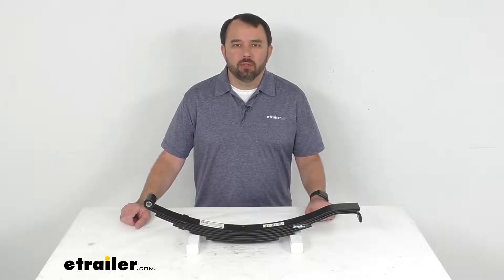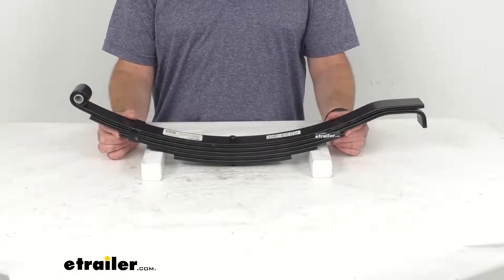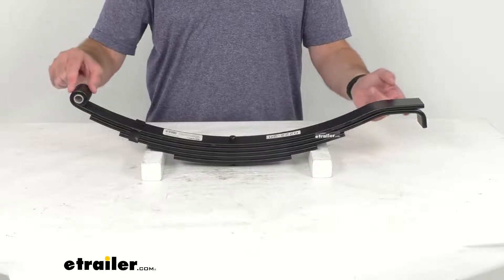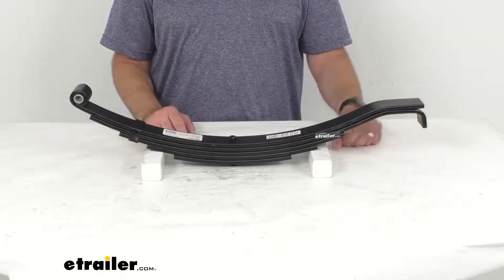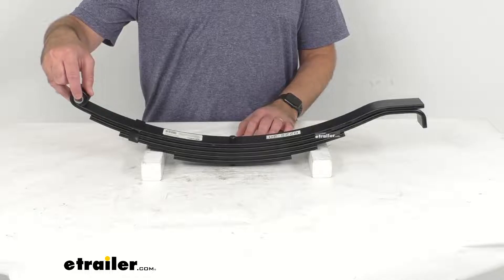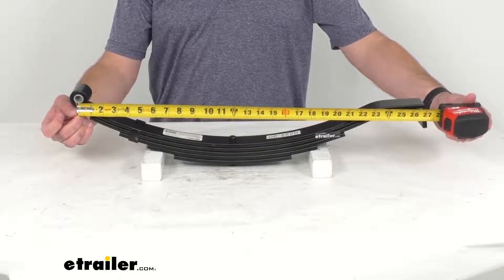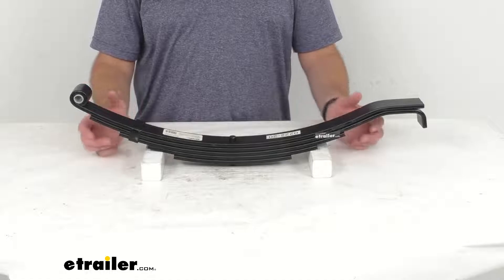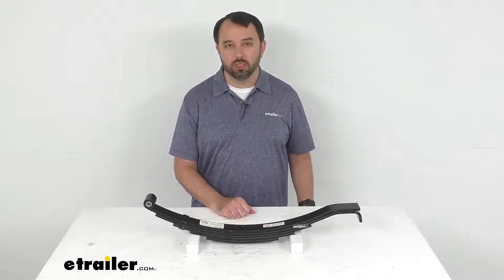etrailer | 5-Leaf Slipper Spring w/ Hook End for 6,000-lb Trailer Axles Review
Hi, everybody. Andy here with etrailer.com. And today, we're gonna take a look at this five-leaf slipper spring with hook end for 6,000 pound trailer axles. This slipper leaf spring acts as part of your trailer's suspension system by providing an attachment point for a 6,000 pound axle. It is made from sturdy steel construction. And it's designed to flex and absorb road shock and provide a smooth ride, reducing wear and tear on your trailer.

And it's going to ensure a level ride on bumpy and uneven surfaces. Slipper leaf springs attach to hangers that are welded onto your trailer. And the eye of this spring will attach to the front hanger with a suspension bolt. And the hooked slipper end of the spring will slide into the rear hanger. If you have a tandem or triple axle trailer, the slipper end will slide into the equalizer that connects multiple springs.

The shape of the slipper end of a leaf spring may vary slightly due to differences among trailer manufacturers. So, because of this, it is important to check your leaf spring's slipper end before purchasing a replacement spring. Now, if you are in need of hangers, suspension bolts, or equalizers, you can find all of those items right here at etrailer.com. If you notice in the eye is a preinstalled nylon bushing. The eye diameter with the bushing is 9/16 of an inch.

Without that bushing, it's 11/16 of an inch. And again, as you can see, this is a five-leaf spring with a leaf thickness of 3/8 of an inch. And it has a spring capacity of 3,000 pounds. And again, it is designed for 6,000 pound trailer axles. Now, measuring the length of this spring, I'm gonna be measuring from the center of the eye to the end of this spring, and we are sitting right at 27 inches long.

And the spring width is two inches. And I do wanna point out that on this product page, we do have additional dimensions with a diagram that are gonna provide some measurements that I did not give you today that you might also find helpful before purchasing this. One final note, to ensure proper axle alignment and suspension performance, leaf springs should always be replaced in pairs and we do recommend installation by a professional. Well, that's gonna conclude our look today. I do hope that it was helpful for you. Again, my name is Andy. Thank you for joining me..